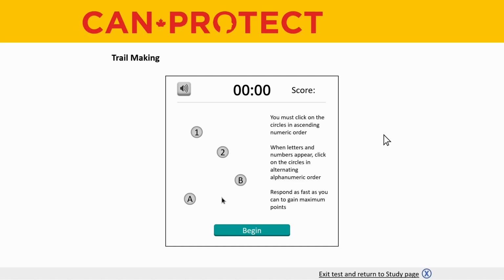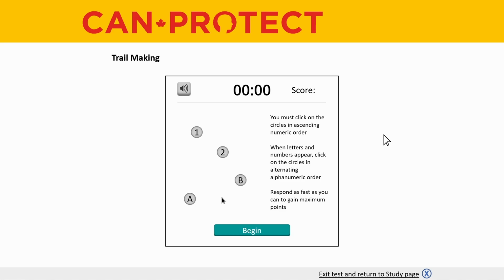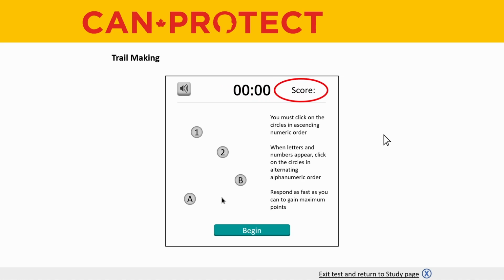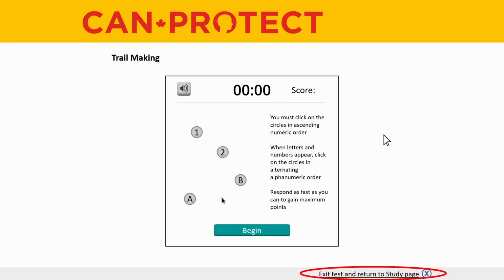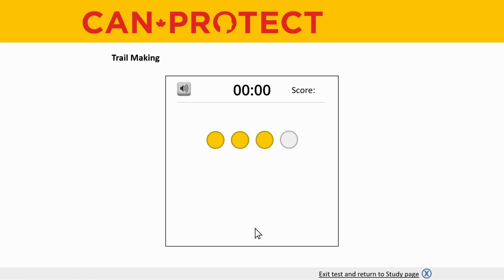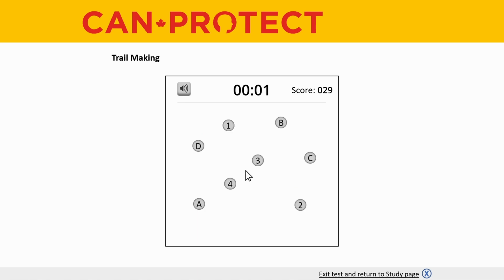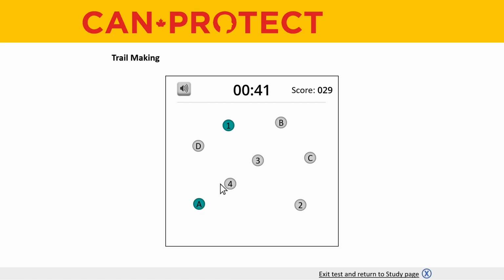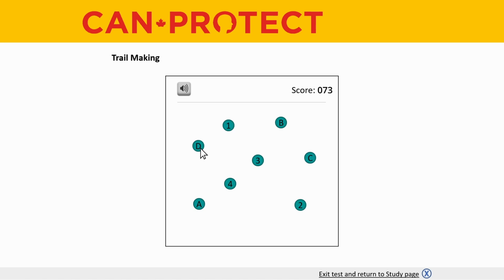How to Complete the Trail Making Task in CAN-PROTECT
This video will provide a guide on how to complete the Trail Making task in the CAN-PROTECT study. Please watch this video before doing the cognitive test.

Timestamps:
0:00 Interface tutorial
2:29 Test demonstration (skip to this if you already know the interface)

Credits:
Script: Dylan Guan, Daniella Vellone
Audio: Daniella Vellone
Animation: Dylan Guan, Daniella Vellone
Video Editing: Dylan Guan
Reviewed by: Dr. Zahinoor Ismail